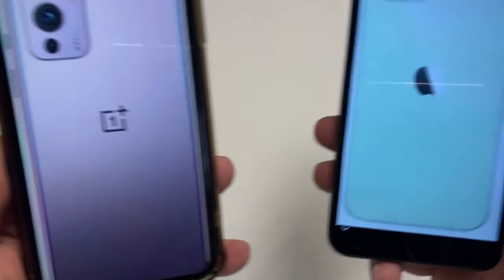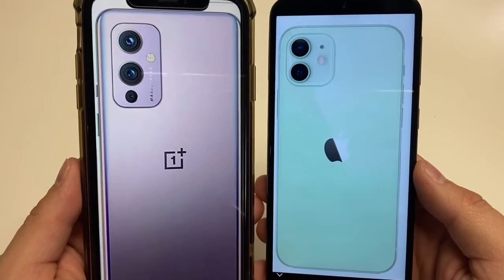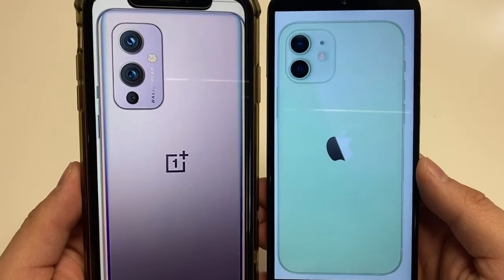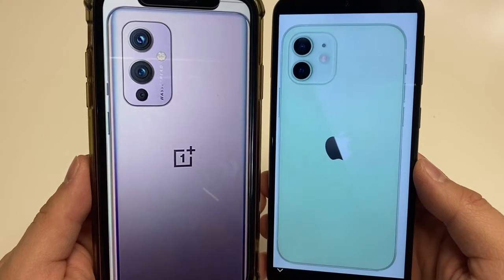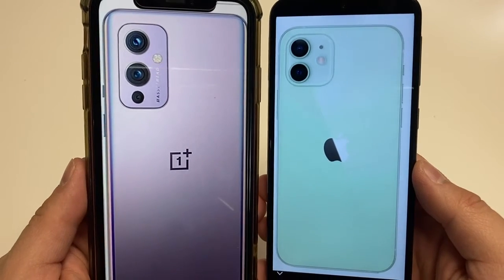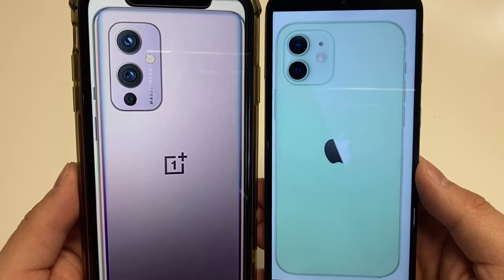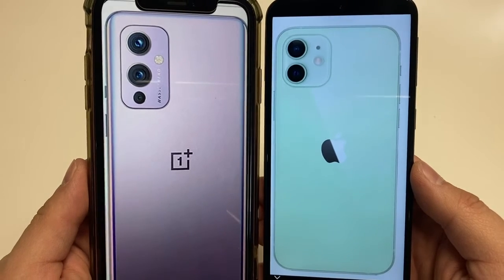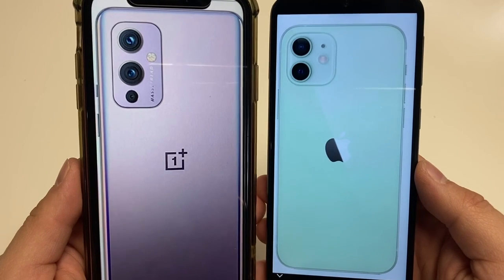OnePlus 9 vs iPhone 12 - Lets compare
Taking a look at OnePlus 9 vs iPhone 12 - Lets compare

Let me guide you on tech features that actually matter on an everyday basis through quality tech videos.
Look forward to talk about Apple, Samsung, Google, among other tech companies and hardware.

$500 Pixel 4a 5G vs $800 Galaxy S21 5G -